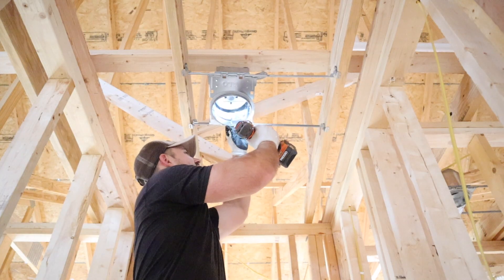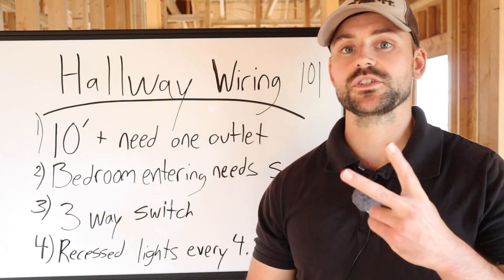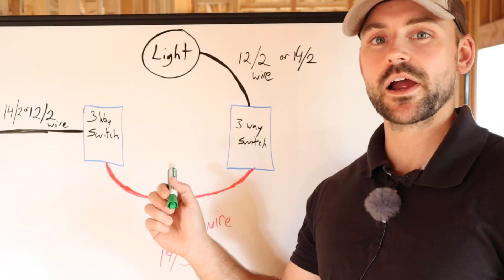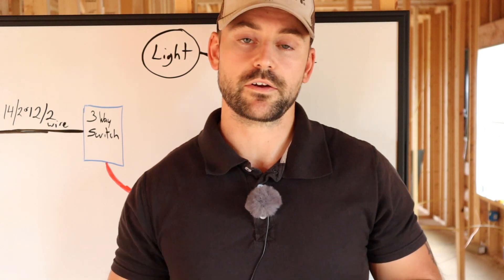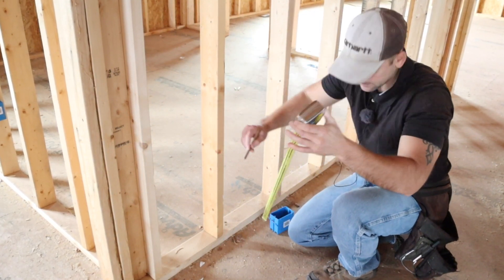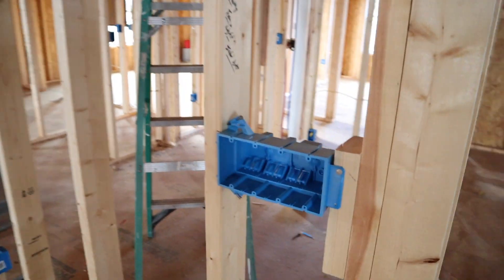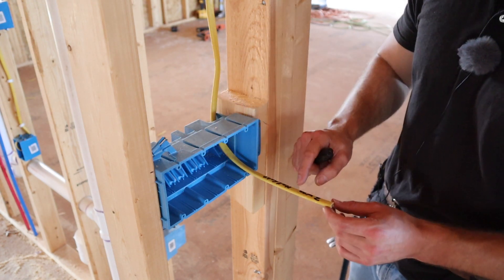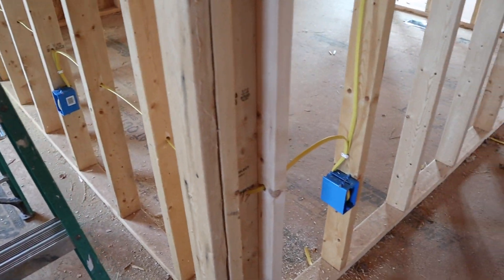How To Wire A Hallway With Two Switches - 3-Way Switches And Outlets Explained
In this video I show you how to wire a hallway with two switches. 3-Way switches are explained. I also go over hallway outlet codes as well. I will be rough wiring a three way switch on a 20 AMP circuit. Recessed lights are what I will be lighting the hallway with. Hope this video helps you out!

My Electrical Supplies
Wire Strippers

Timestamps
Intro: 00:00
Hallway wiring 101  00:36
3-Way switch diagram 03:00
How to layout the lighting down a hallway 04:57
Height to place an outlet 05:58
How to staple outlet wire 06:51
Hallway switches explained 07:09
Hallway wiring walk through 09:27